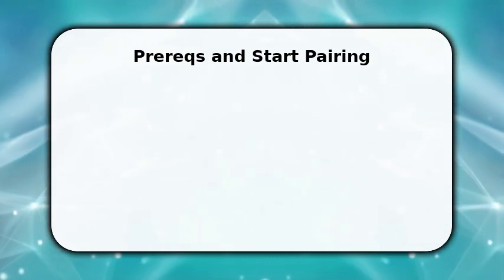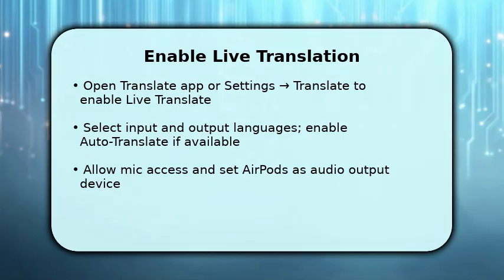How to Set Up Live Translation on Airpods Pro 2 - Step by Step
How to Set Up Live Translation on Airpods Pro 2 - Step by Step | 🔒 Surfshark VPN Deal — Stay private and secure. $1.99/mo + 3 Months Free ▸

Learn the quick steps to enable live translation on your AirPods Pro 2, enhancing communication in real-time. This video guides you through setting up language pairings and using this feature during calls or listening.

AirPods Pro 2, live translation setup, language settings, real-thy time conversion, communication enhancement, translation on AirPods, pairing languages, using live translator, audio device features, multilingual calls